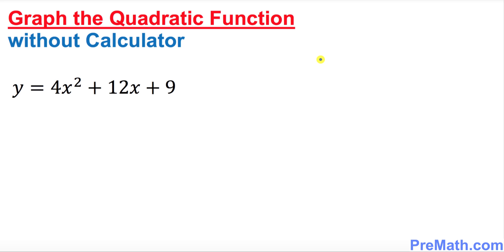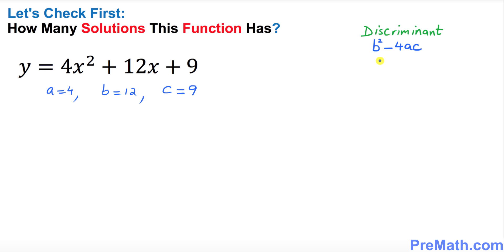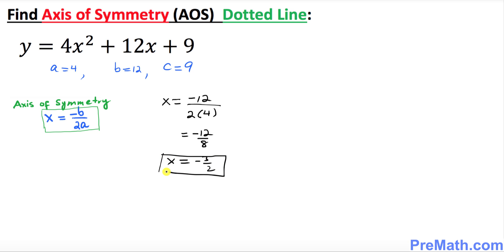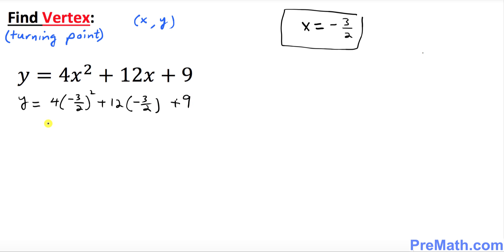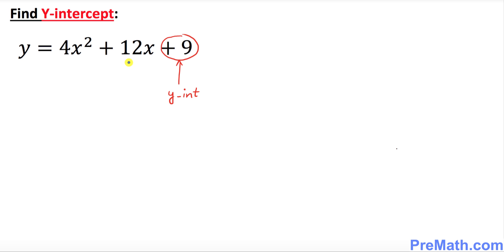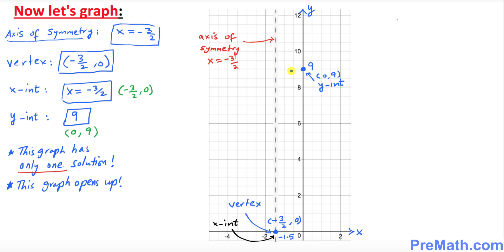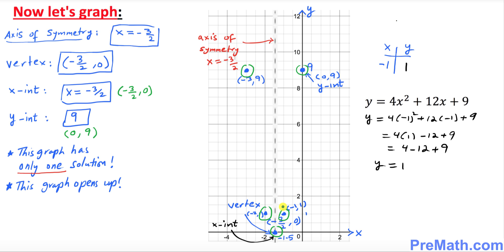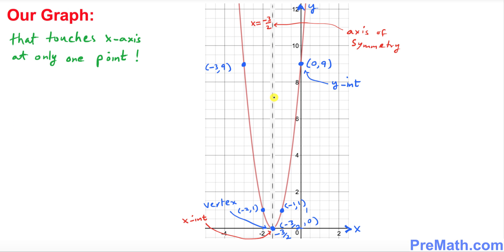How to Graph Quadratic Functions Without a Calculator - Single Solution - Simple Explanation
Learn how to Graph Quadratic Functions that have a single solution (one x-intercept). Without a Calculator. Also Learn how to find the Vertex, Axis of Symmetry, x-intercept, y-intercept, and graph a parabola with its quadratic equation in Standard Form (y = 4x^2 + 12x + 9).